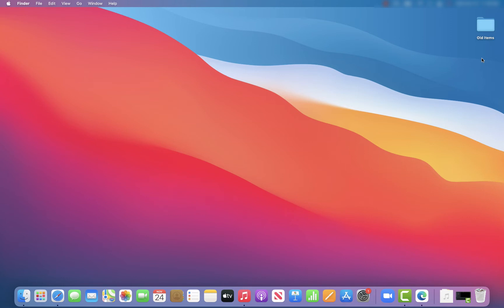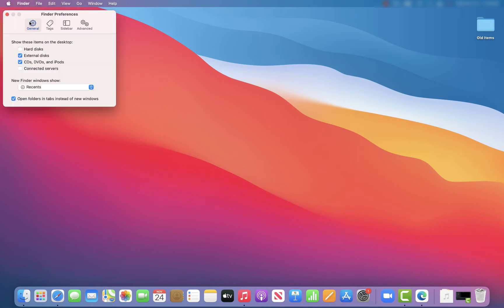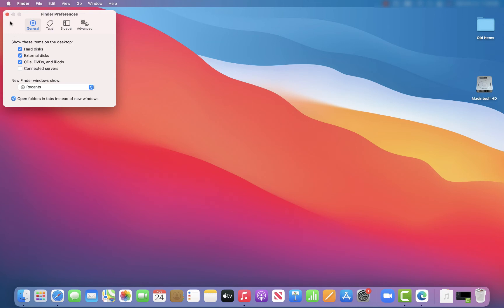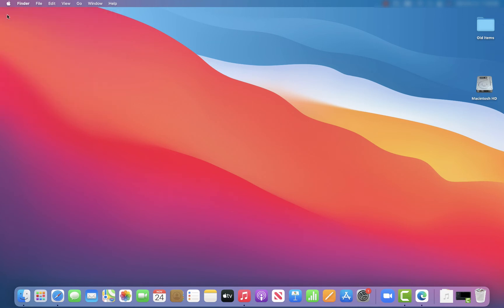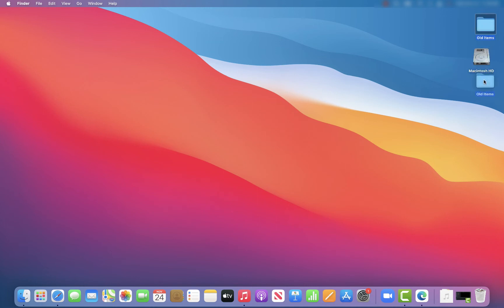How To Show Your Hard Drive Icons on a Mac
If you're a beginning Mac user who recently bought a new computer, you might be wondering where the icon for your Hard Drive is?  By default, this icon is hidden in most version of MacOS.  Fortunately, making your hard drive show is easy and only takes a few seconds.

Follow the directions below in this video to make your hard disk appear on your Mac!